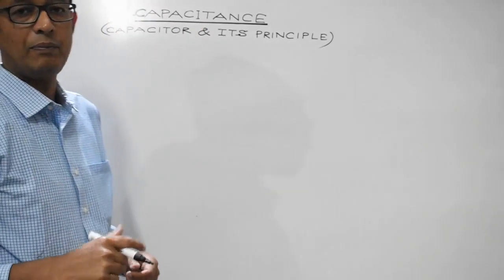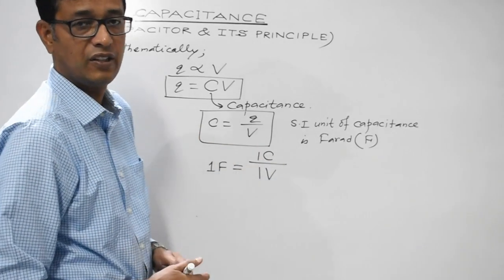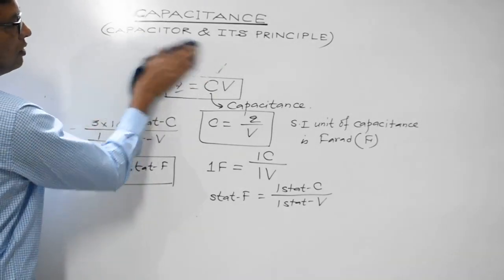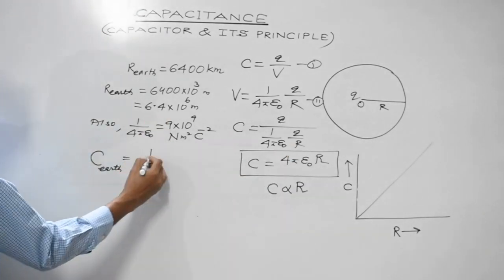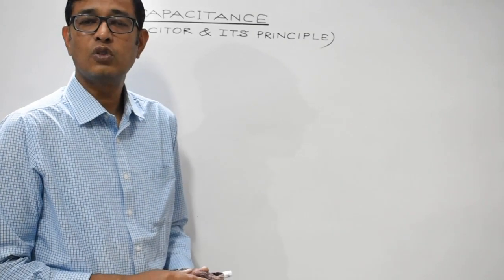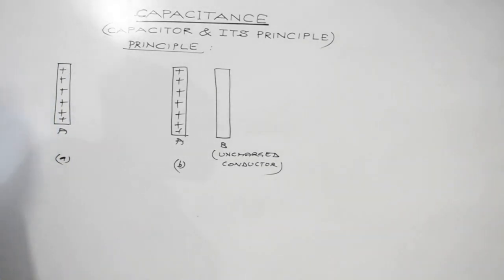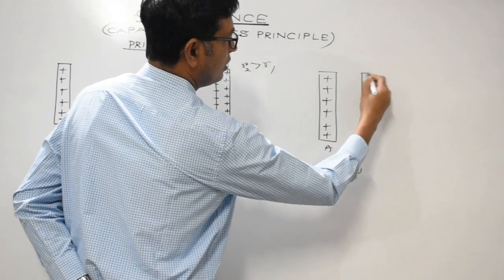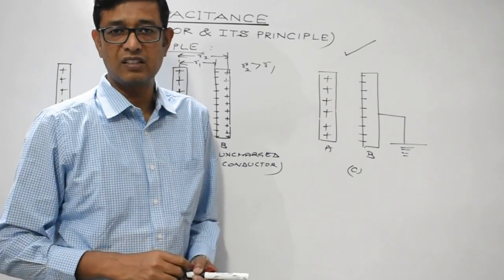Physicsforclass12 (ElectrostaticsE38) -Capacitance and Capacitor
Capacitance, Factors on which capacitance of a conductor depends, Capacitance of a spherical conductor, Capacitance of Earth, SI unit of Capacitance,Principle of a Capacitor